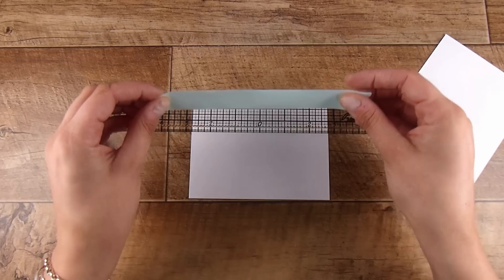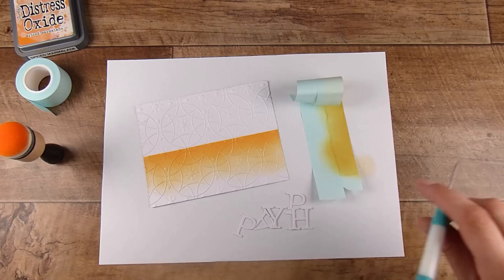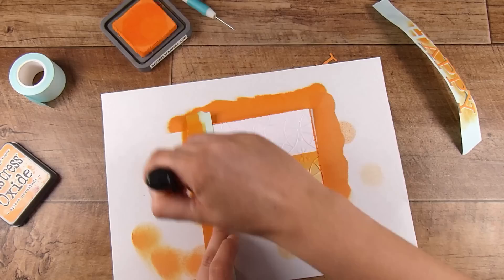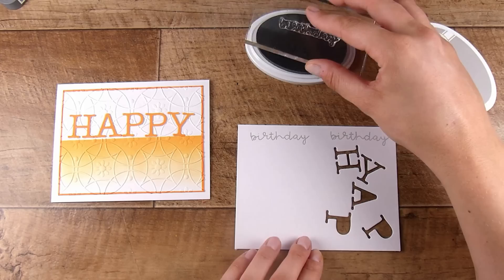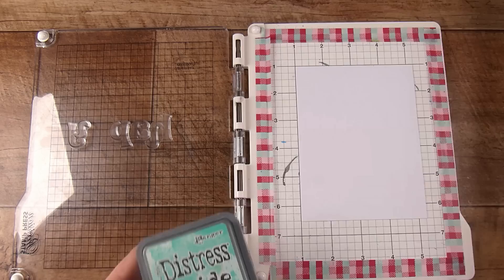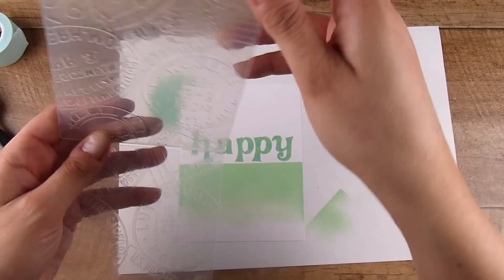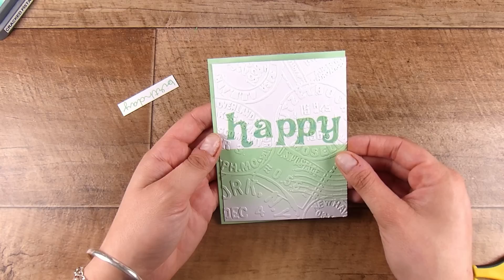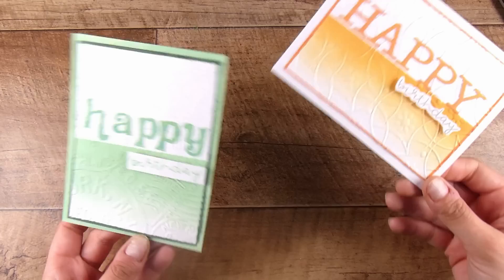I NEED You to Know This.. (882)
Mail:
Natasha Foote
Musselburgh
Dunedin
Otago 9049
New Zealand

• Scrapbook.com - Decorative Die Set - Typewriter Alphabet - Upper and Lower

• Ranger Ink - Tim Holtz - Distress Oxides Ink Pads - Cracked Pistachio

• Doodlebug Design - All Occasion Collection - Clear Photopolymer Stamps - Happy Birthday

• Catherine Pooler Designs - Neutral Collection - Premium Dye Ink Pads - Pebble

• Catherine Pooler Designs - Neutral Collection - Premium Dye Ink Refill - Pebble

• Catherine Pooler Designs - Neutral Collection - Premium Dye Ink Pads - Twilight

• Catherine Pooler Designs - Neutral Collection - Premium Dye Ink Refill - Twilight

2TECH-AUDIO